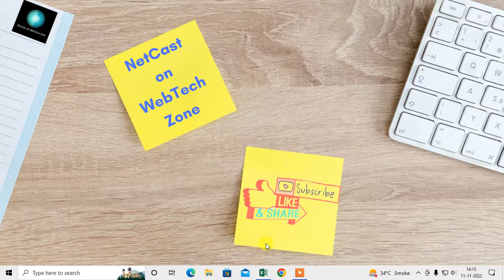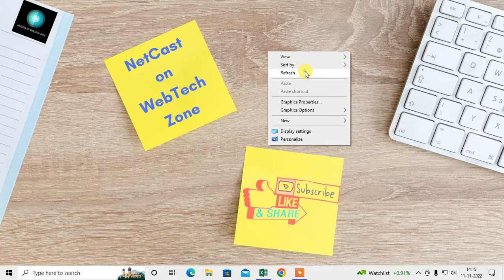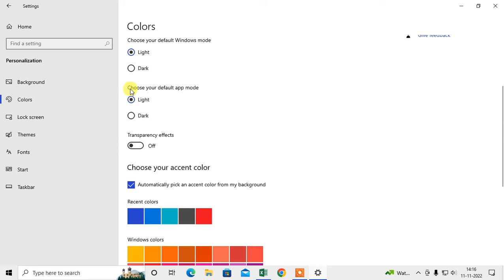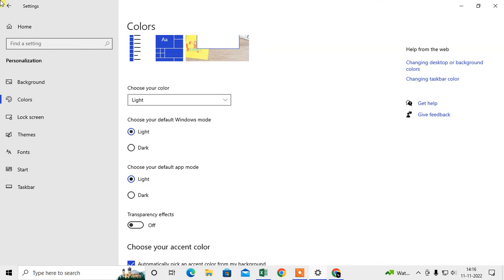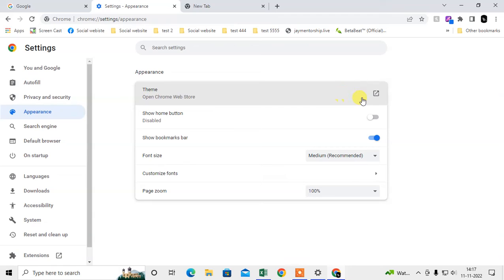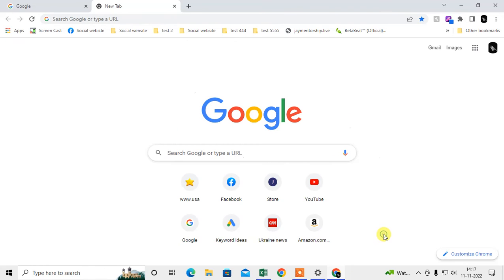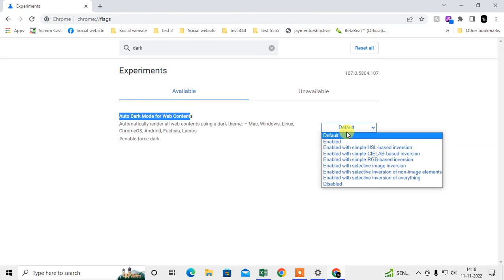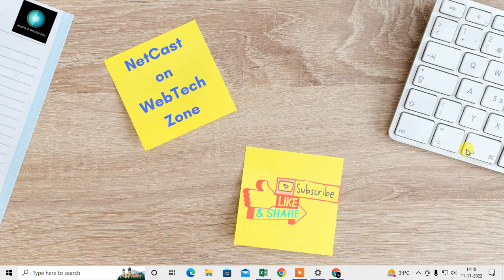How to Change Chrome Dark Mode to Normal | How to Go Back to Normal Mode in Chrome?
on chrome, change dark mode to normal mode, if your Chrome suddenly Switch dark mode! just follow this tutorial and learn, How to Go Back to Normal Mode in Chrome.